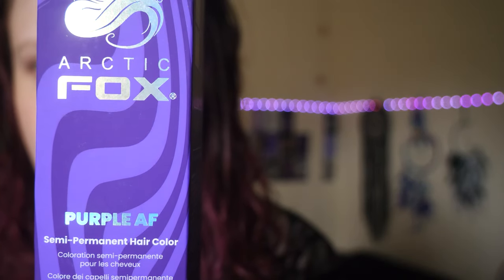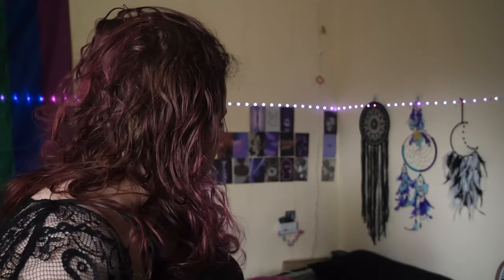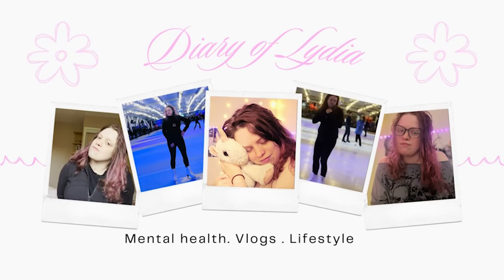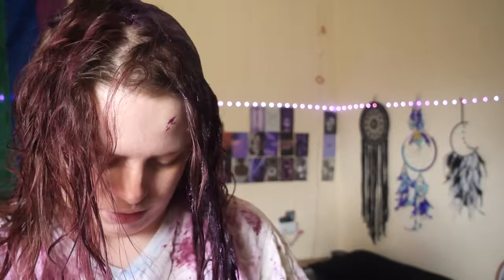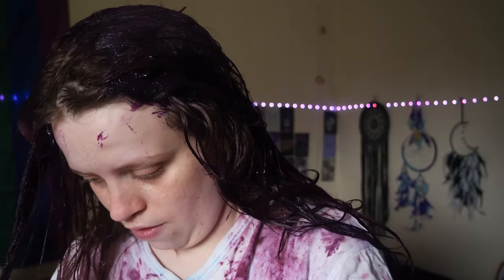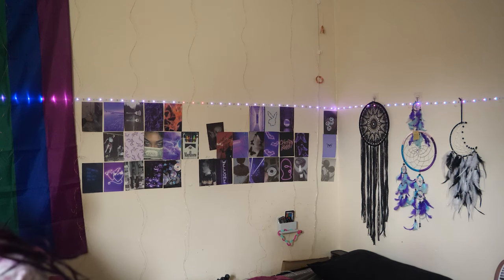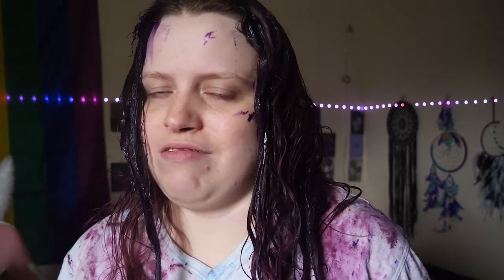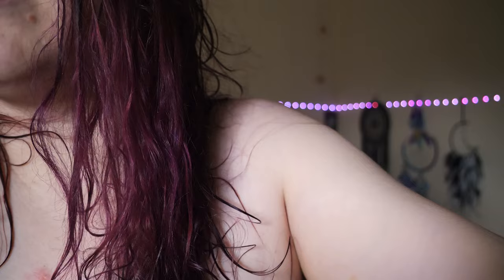Attempting to colour my hair using Artic Fox hair dye (Purple AF) without bleach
YoungMinds
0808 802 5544 (parent helpline)

- Open Arms- 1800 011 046

- Butterfly Foundation (eating disorders) 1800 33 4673

Emergency! Call 000